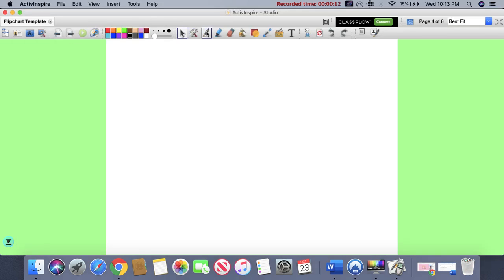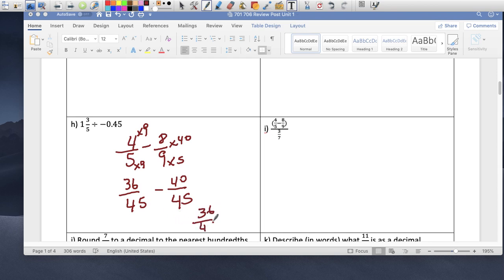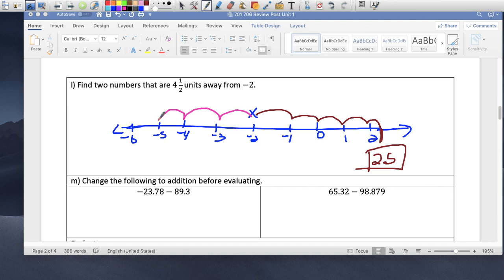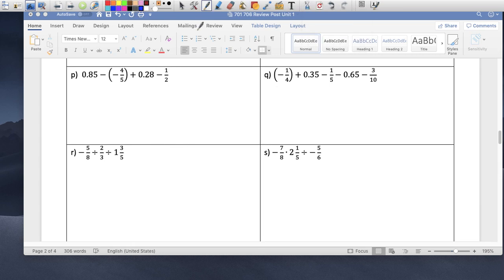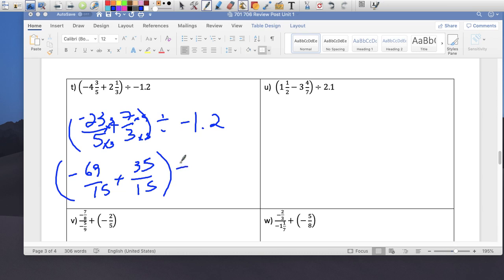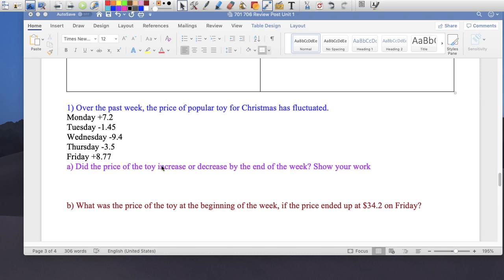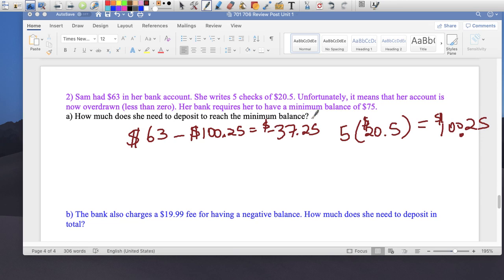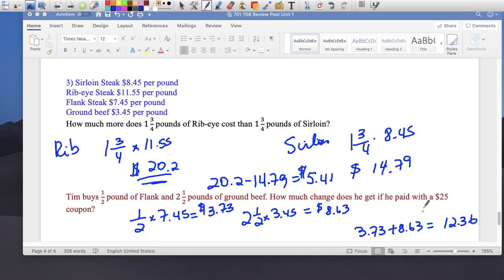Review Rational Numbers 7A1